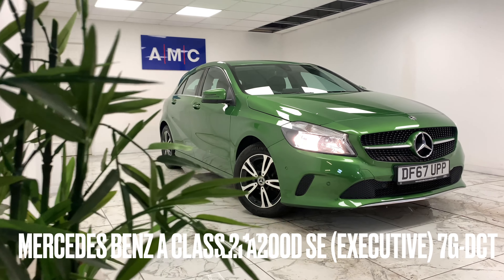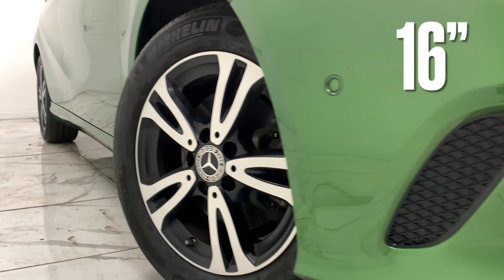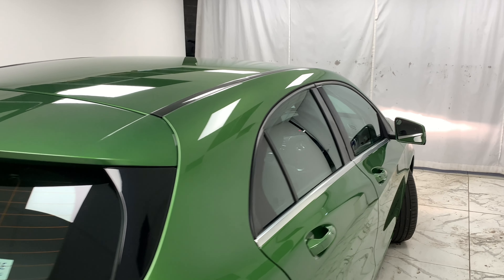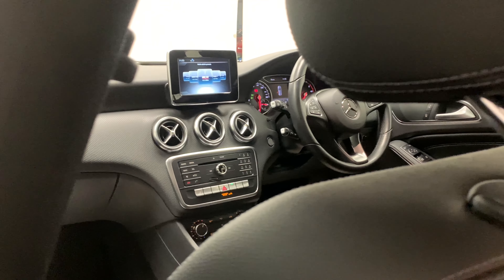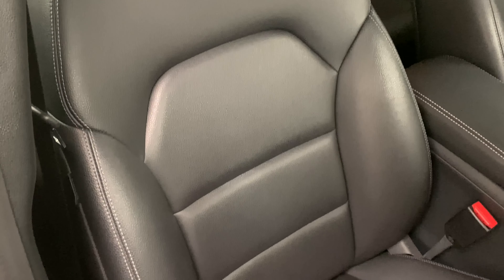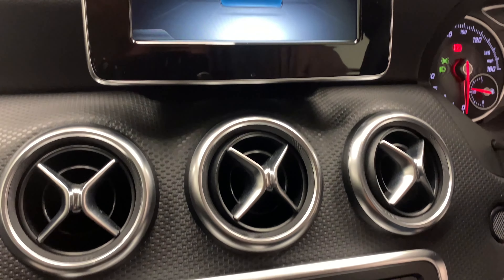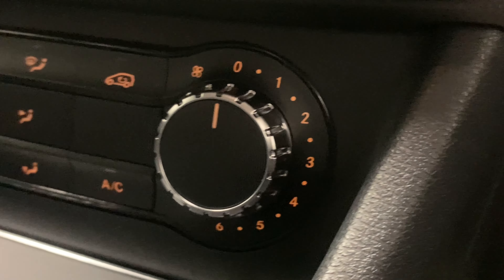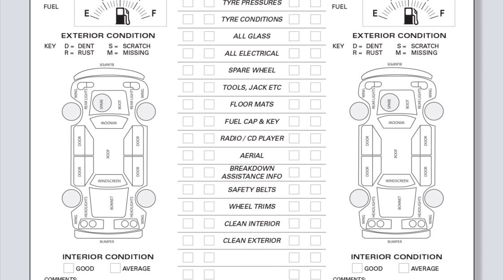Mercedes-Benz a class 2.1 A200D￼ SE (EXECUTIVE) 7G-DCT Walkthrough